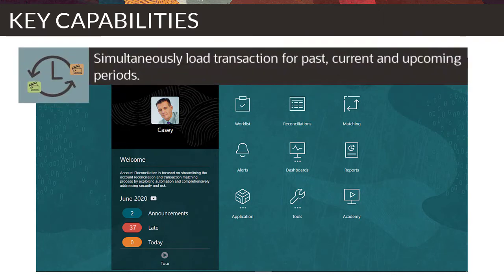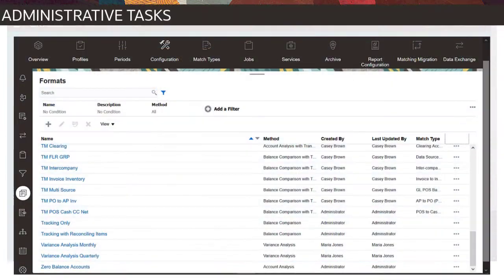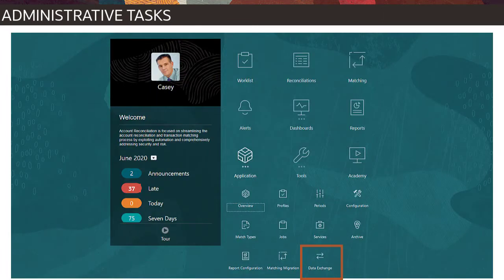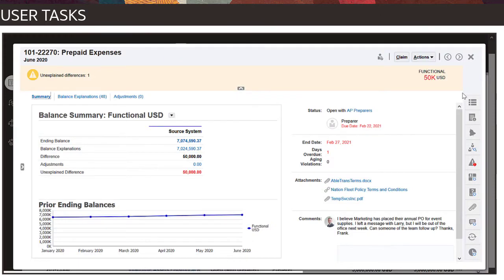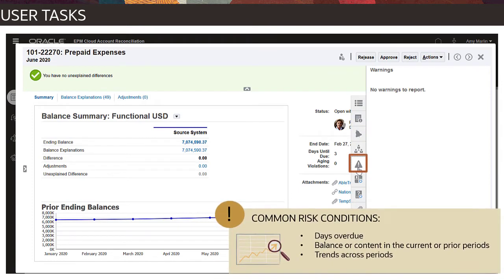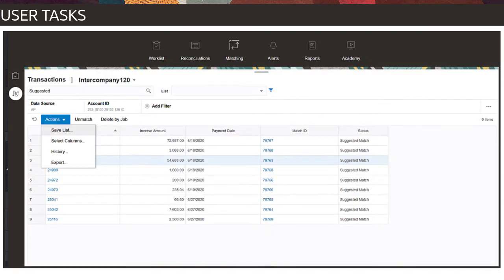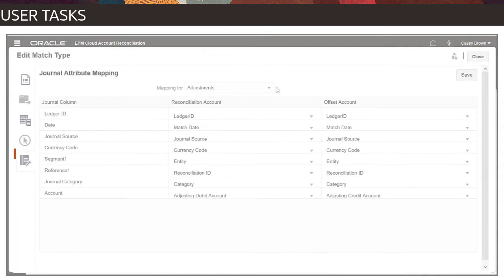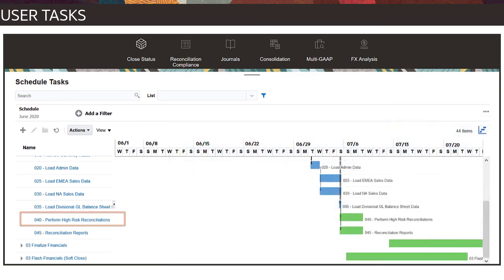Tour of Account Reconciliation in EPM Cloud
Get oriented with Account Reconciliation, an integrated solution to streamline account reconciliation and transaction matching activities across sources to enhance the accuracy, security and efficiency of your financial processes.